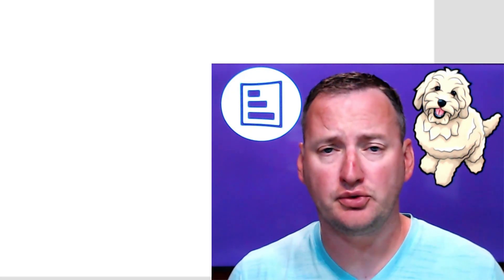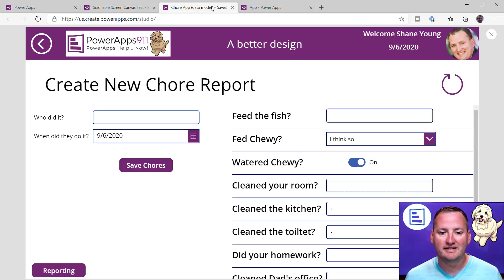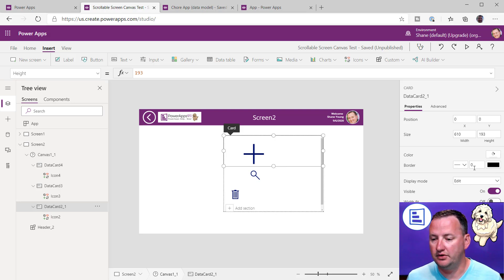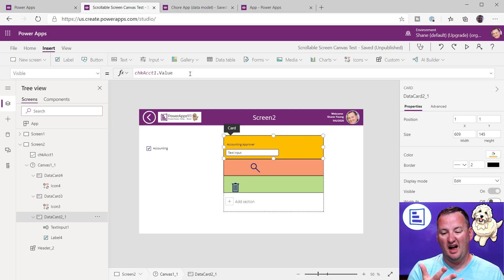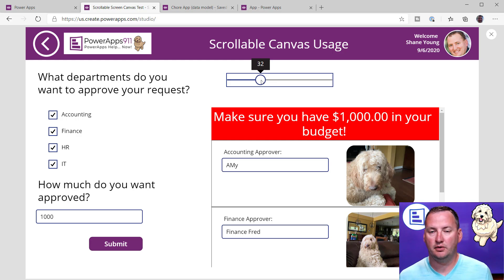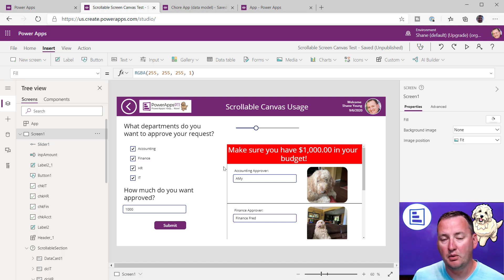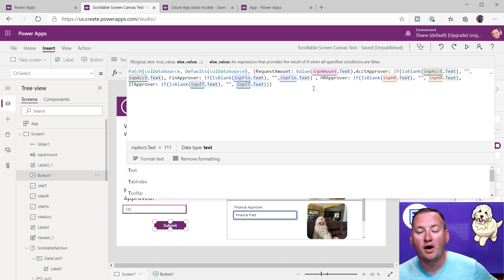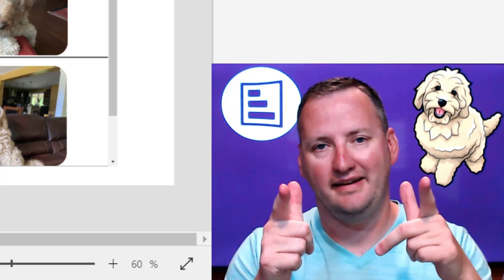PowerApps Scrollable Screen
In this show, you will learn how the Power Apps Scrollable Screen also sometimes called Canvas1. The idea is the control gives you flexibility to have dynamic content on the screen that will automatically scroll if it gets too big. So fun!